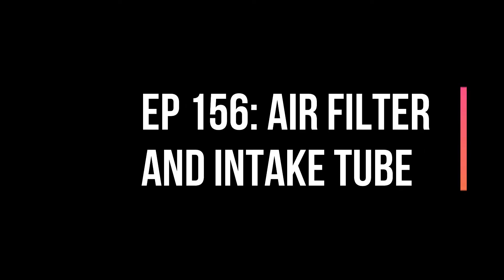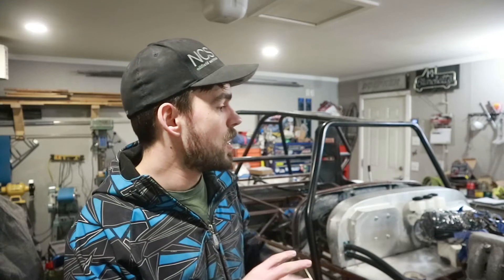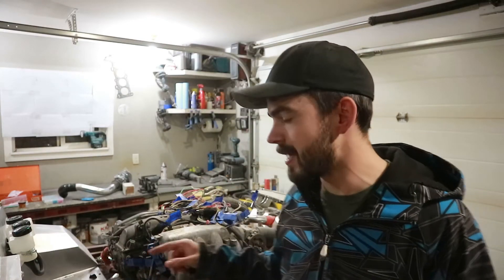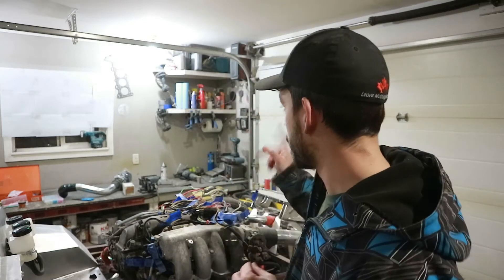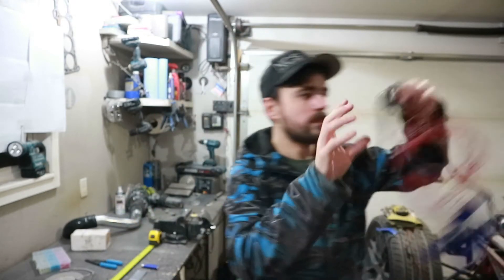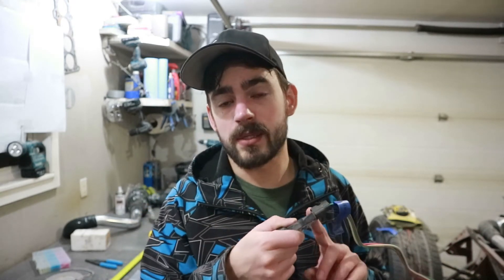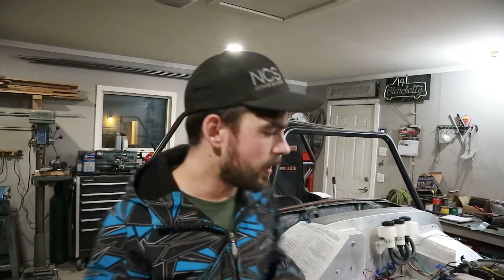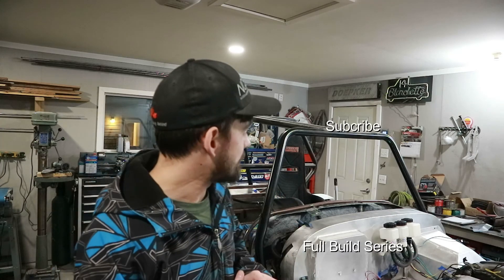Ep 157: SR20DET ECU Rewire.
Making the SR20DET ECU work as a standalone requires quite a bit of cutting and splicing on this car, and the fact that the ECU is 3 feet further forward takes a lot of the bulk out of the harness.